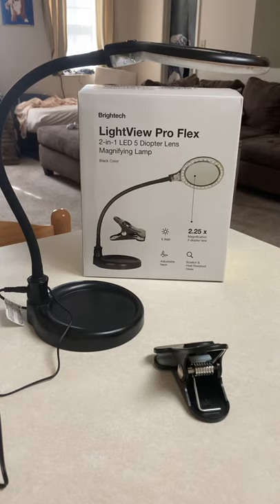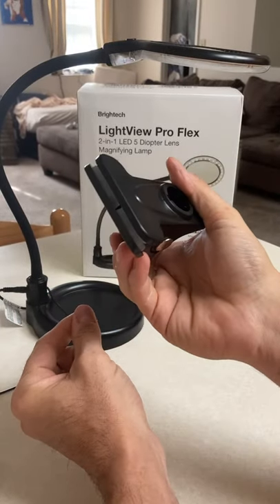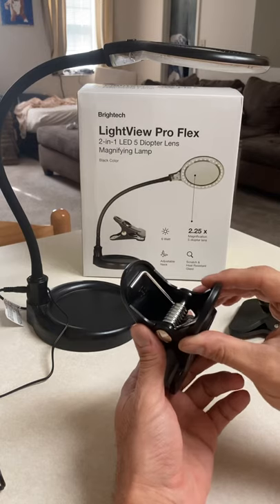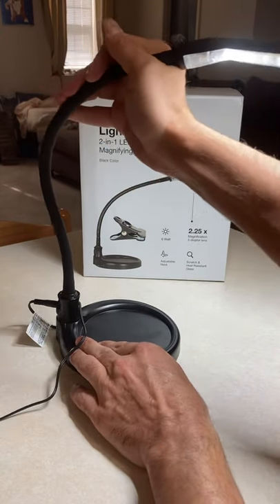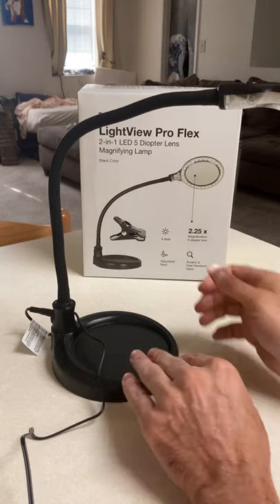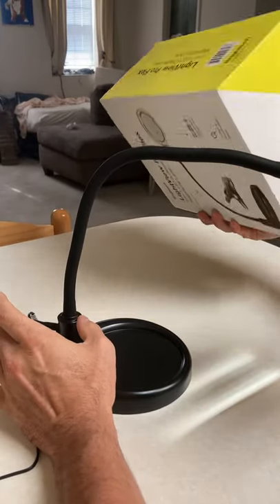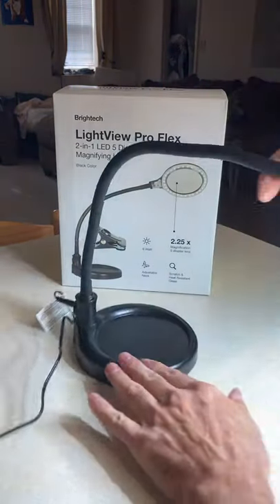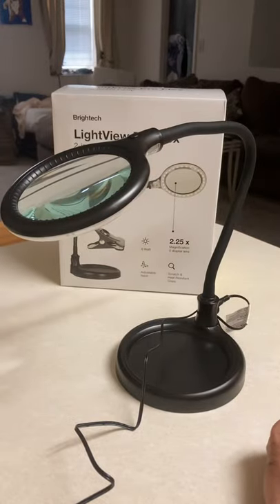LightView Pro Flex by Brighttec review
Brightech LightView Pro Flex Magnifying Lamp - 2 in 1 Clamp Table & Desk Lamp Energy Saving LED Ultra Bright Daylight Light, Great for Reading, Hobbies, Crafts, Workbench- Black
by brightech. I use mine everyday and protect the lens with an old sock. Nice, cheap and bright!!!